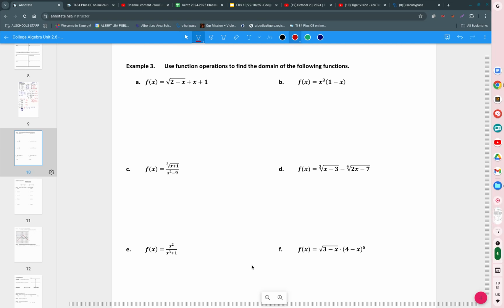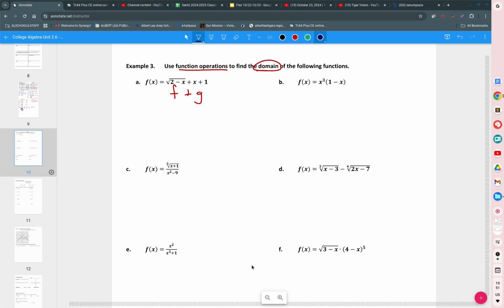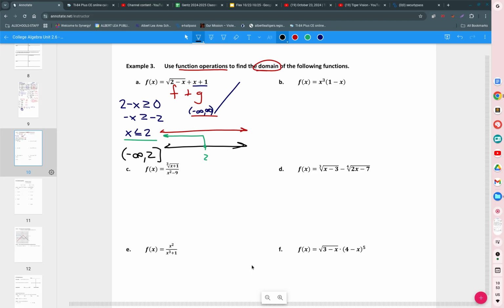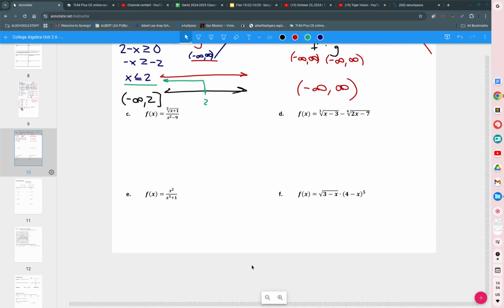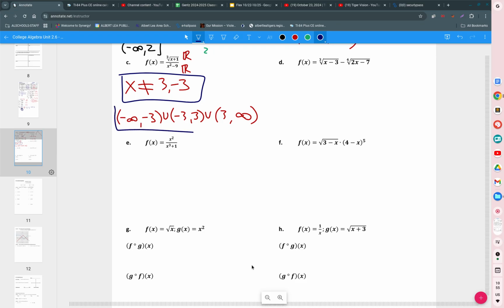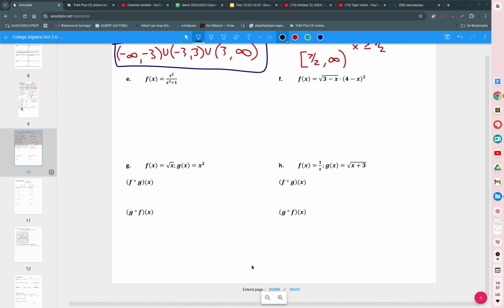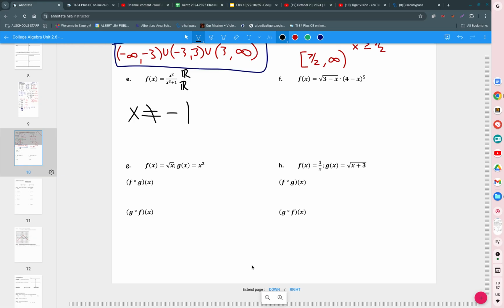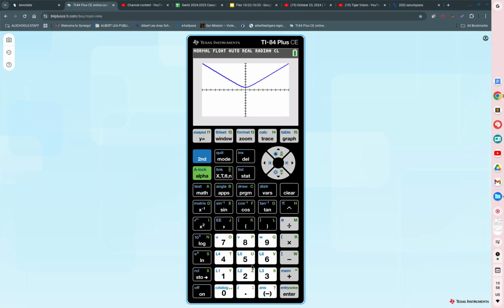College Algebra Unit 2.8 Notes Domain of Functions with Operations 2024